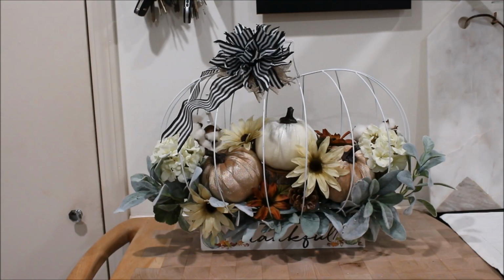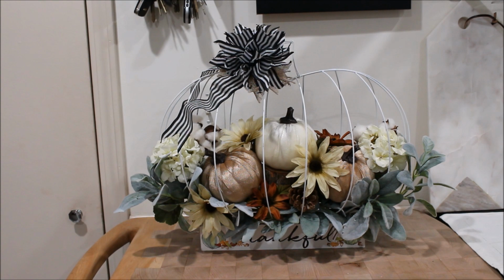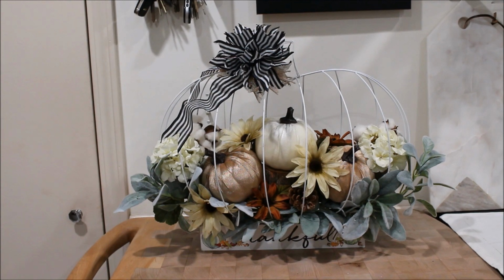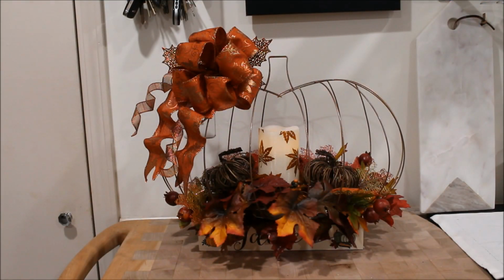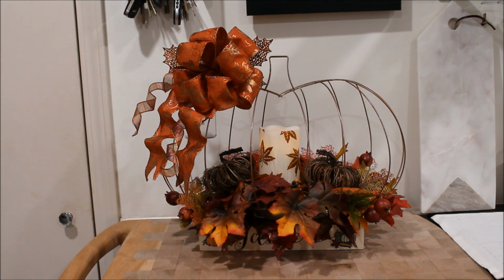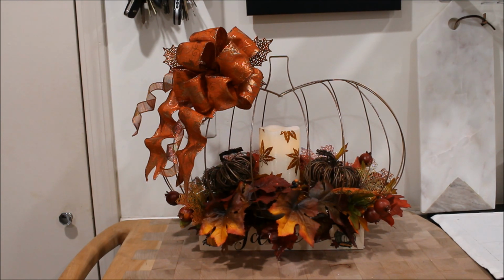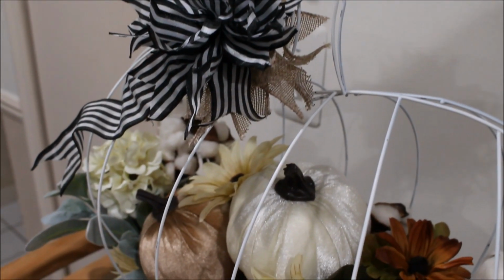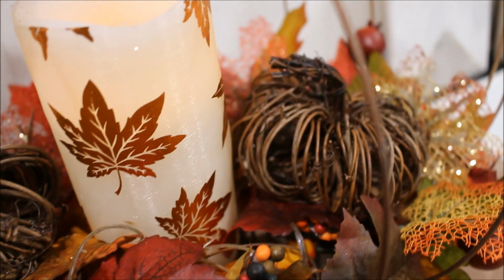Dollar Tree Pumpkin Wreath DIY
Hi Luvs! I am in love with the new pumpkin wreath forms at Dollar Tree and I made two different versions of them for Fall. Which one do you like best?

    Dollar Tree DIY Light-up💡Address Sign ft. My New Cricut

    Summer Make Something New Challenge 2019 || with

    Dollar Tree Wooden Houses DIY #2 🏡 Gift for Michelle/George

    Lacee's Design On The Fly 💜 *NEW SERIES* Hobby Lobby

💜Friends and Companies can reach me here:
   (Snail Mail)
   Lacee's Space
   2060 Dunwoodie St.
   Ortonville, MI
   48462